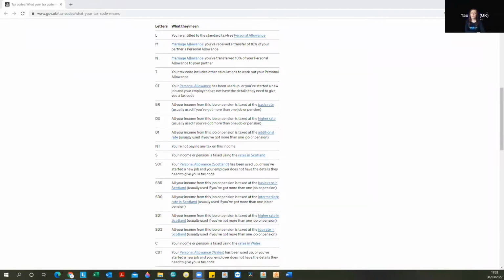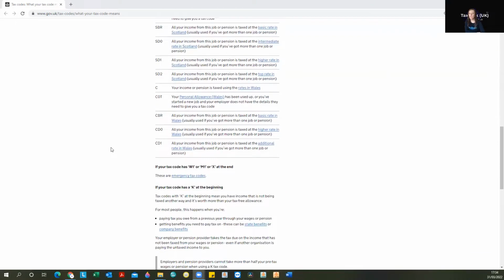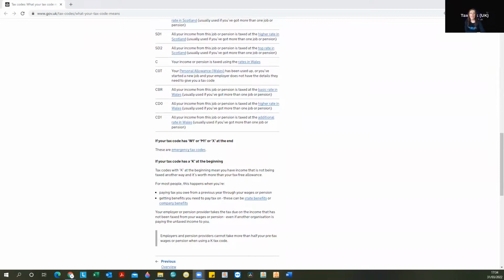Income Tax - What Is PAYE Pay As You Earn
Working for yourself can seem daunting, you are good at the thing you want to do but there are so many more questions! Where do you start? How do you promote your business? How do you pay your taxes & what taxes will you need to pay!

Pay As You Earn in the system used by employers to deduct your income tax and National Insurance liability before they pay your wages to you.

Income Tax is cumulative, so this means that all income throughout the year must be added together to calculate your tax liability and then HMRC try to ensure that the correct tax is taken throughout the year. If this doesn’t happen then HMRC will assess any under or over payment once the tax year has ended. For this reason it is important that you understand your tax code and ensure that it is correct throughout the year.

HMRC will issue your employer with a tax code and this will tell them how much tax they should deduct from your pay.

Employers notify HMRC each time that they make a payment to you as well as how much tax and National Insurance has been deducted. At the end of the tax year, your employer will give you a P60 which is a summary of the total pay that you have received throughout the tax year as well as how much tax you have paid. If you leave your employment during the tax year, your employer will give you a P45 which is a summary of your pay received so far during the tax year; if you start a new job, you should give your new employer the P45 and this will ensure that your total tax paid throughout the tax year is all correct. Your personal allowance will be applied equally throughout the tax year and therefore if you switch employers, your P45 will ensure that you do not under or over pay tax during the change of payrolls.

Sometimes your employer may be unable to calculate your tax liability on a cumulative basis, for example, if they do not know how much other income you have received in the tax year. In this instance, your employer will need to calculate your tax liability for each period in isolation, ie, with no reference to the rest of the tax year. You can tell if this is happening as your tax code will have a W1 M1 or X at the end, this is because it is known as Week One/Month One basis. If this happens then it is important to ensure that your tax is correct for the overall year.

For many employees, your tax code will represent your personal allowance and you should receive a letter from HMRC to explain how it is calculated. In some instances your code may be updated:

if you start to get income from an additional job or pension
you or your employer tells HMRC that you have started or stopped getting benefits from your job
you receive taxable state benefits
you claim Marriage Allowance
you pay expenses related to your job
you make private pension contributions directly to a qualifying pension scheme
you receive Child Benefit and earn over the threshold for the High Income Child Benefit Charge

WHAT DO THE LETTERS MEAN IN YOUR TAX CODE

Self Assessment Tax Returns is a different system used to calculate your Tax and National Insurance liability, this can be because your income isn’t taxed at source, for example, by an employer or because you income is more complex or you are self employed.

It is important to note that whilst there are mechanisms in place to allow transfer of liability between the two systems, they are essentially two entirely different systems with not much interaction. This makes it important that you clearly understand your liabilities and which system they are being paid under to avoid confusion. For example when you are completing your self assessment tax return, it is important to include any adjustments that have been made under the PAYE system, such as adjustment to tax code to collect underpaid tax, otherwise the calculation will not take this into account. Similarly, when completing your self assessment tax return, if you elect to have your tax collected via your tax code, it is important that the information is carried forward otherwise the liability could potentially keep passing between PAYE and Self Assessment system and will simply accrue without being paid.